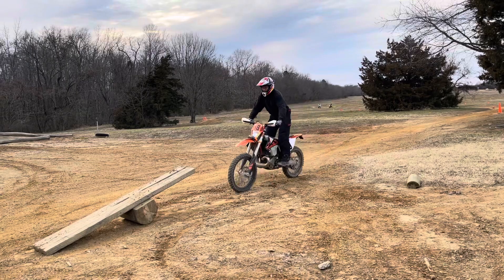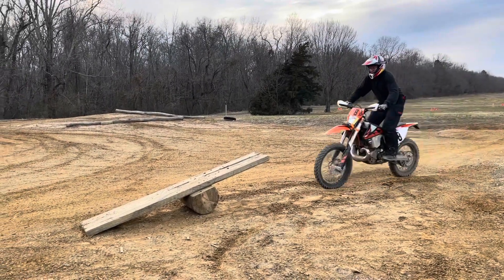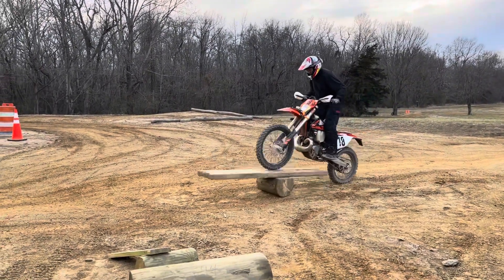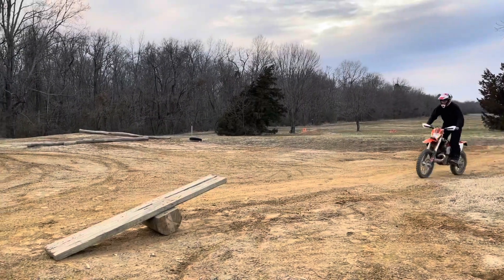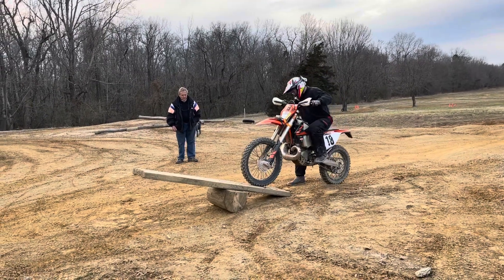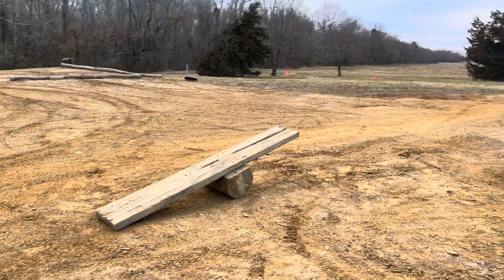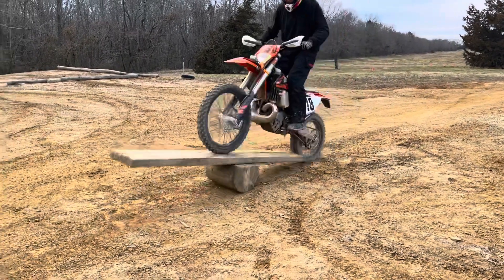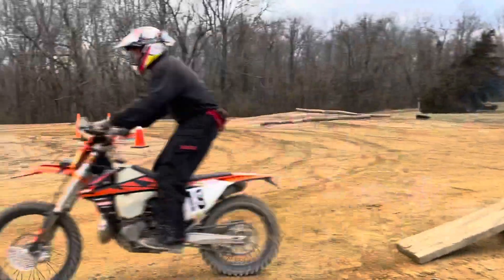If at first you don’t succeed... Jumping the Teeter Backwards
This was George’s process to problem solve something that he had never done before.